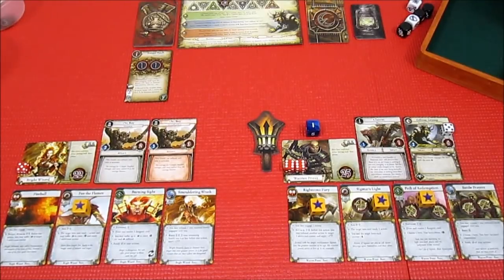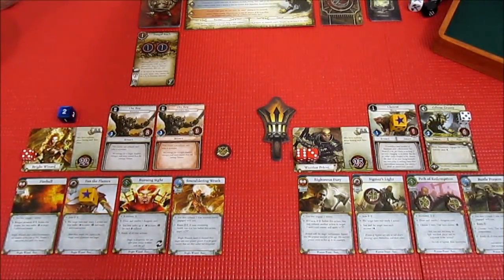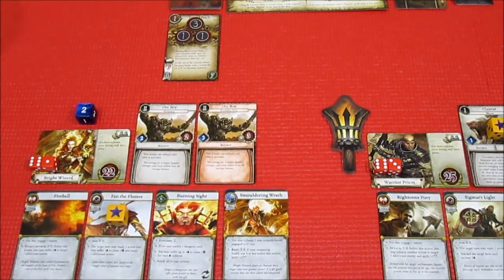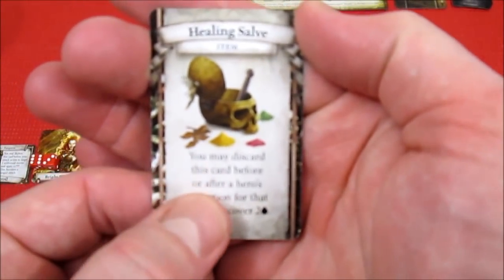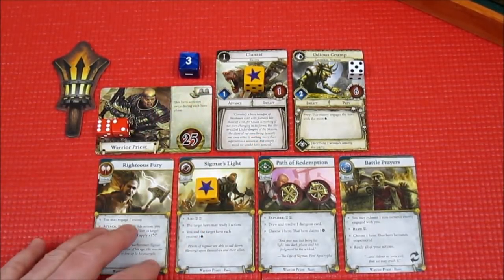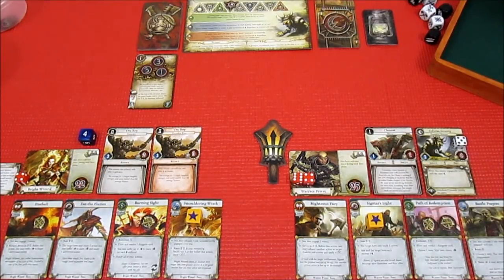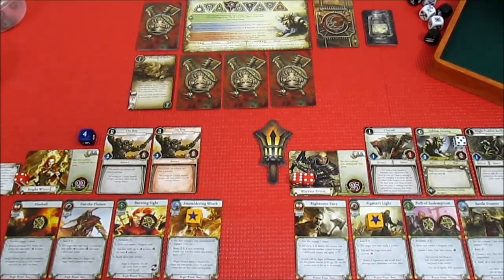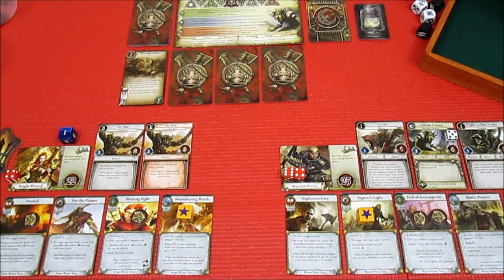Warhammer Quest ACG: Quest 1: Round 4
Shelob's Lair?